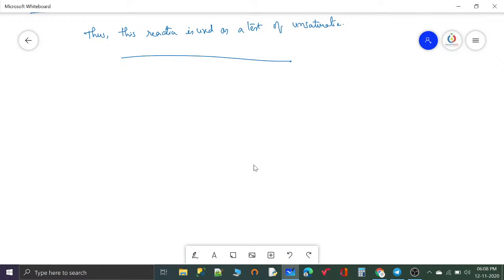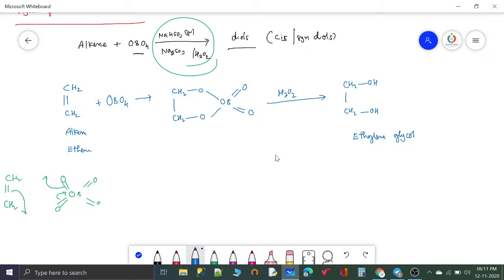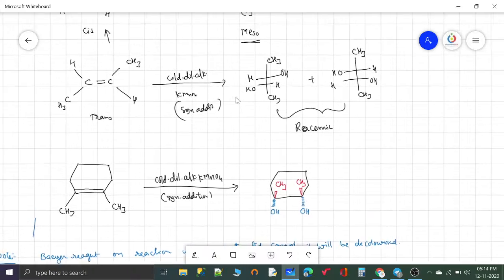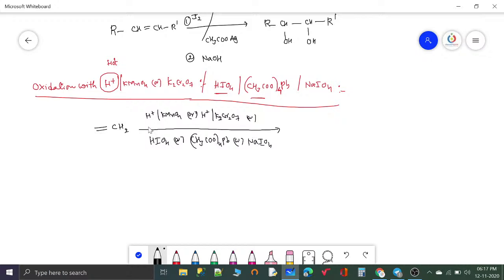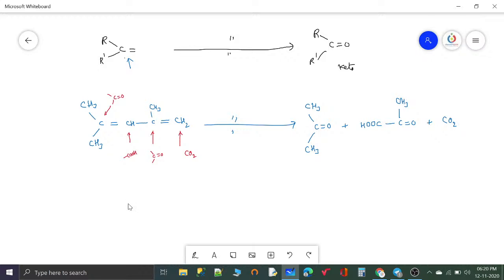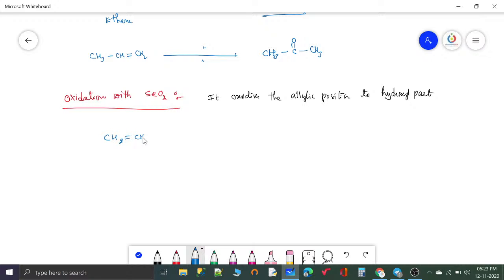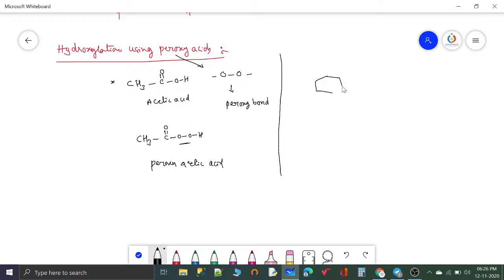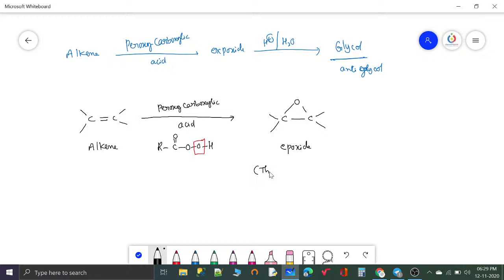classroompoint Live Stream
Sample class